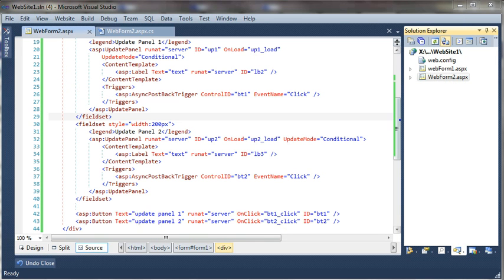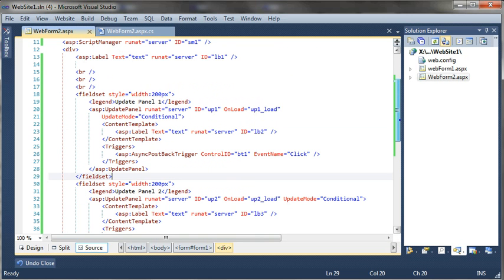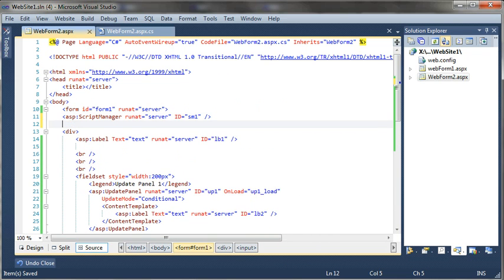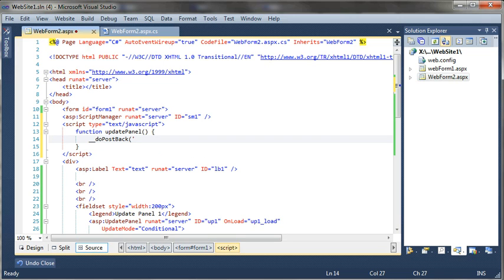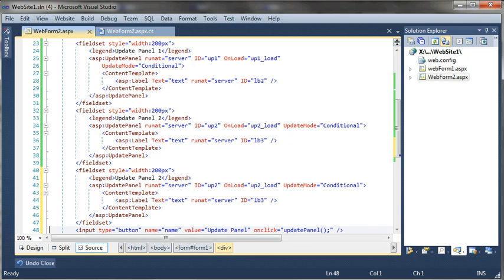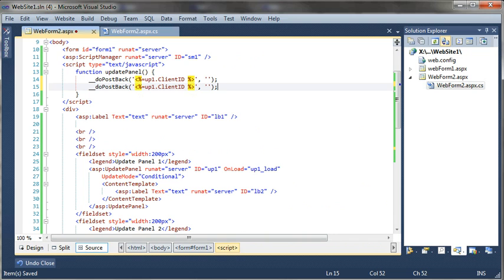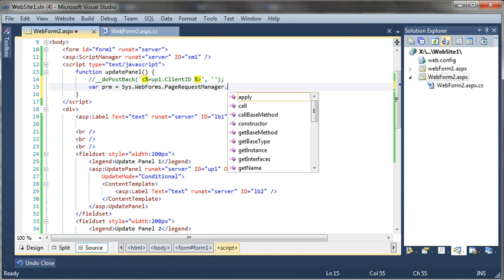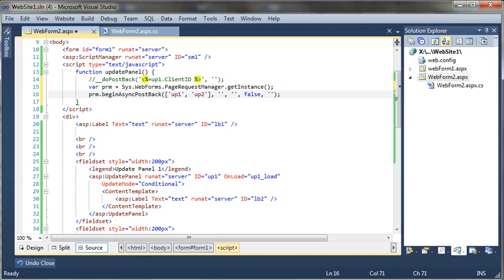Update Panel conditional using javascript and html button and the .net client side library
in this video we show how we can trigger an update panel update using javascript only.
we will show you how you can achieve it either for one single panel update or for an array of update panels